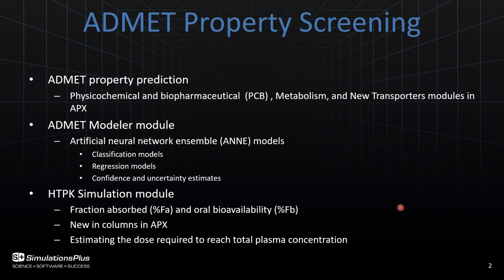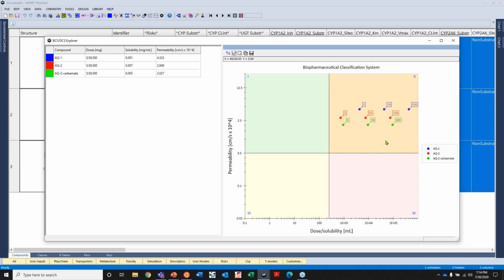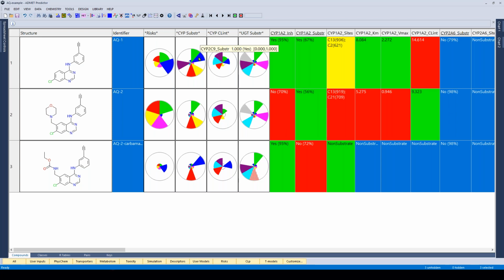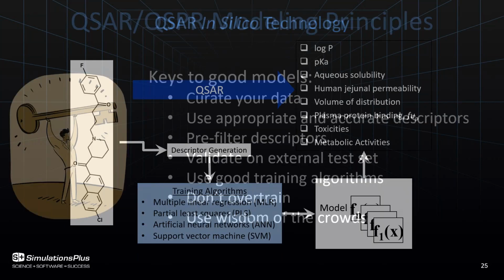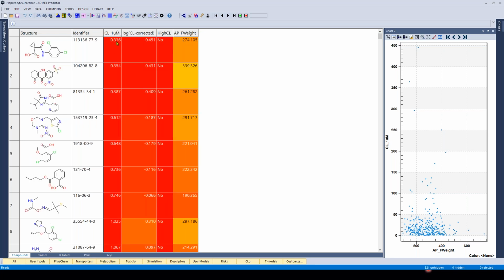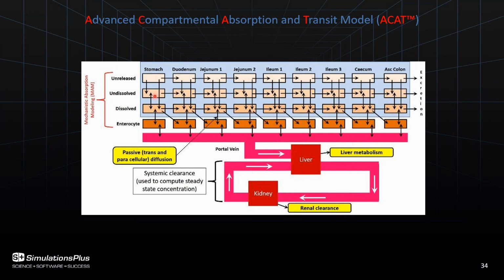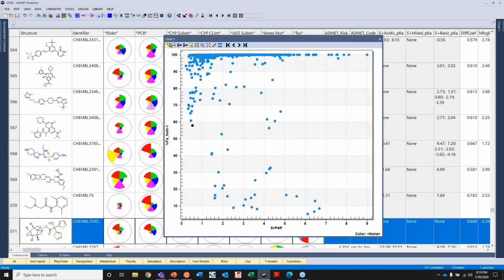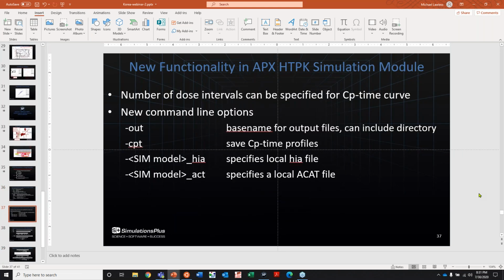How To Improve Your Compound Design & Screening Using ADMET Property Prediction and PK Simulations 2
Simulations Plus, in partnerships with pharmaceutical companies globally, has made significant investments in its ADMET Predictor® platform to implement workflows which ‘think like a chemist’ and improve legacy screening approaches through the integration of machine learning and PBPK modeling.

In this 2-part webinar series, learn how you can apply our advanced cheminformatics toolkits and best-in-class ADMET property prediction models, with our novel, high-throughput PBPK calculations at the discovery/development interface, to support compound design and screening activities. And, get a sneak peek at the new Artificial Intelligence-driven Drug Design (AIDD) functionality coming in ADMET Predictor® X!